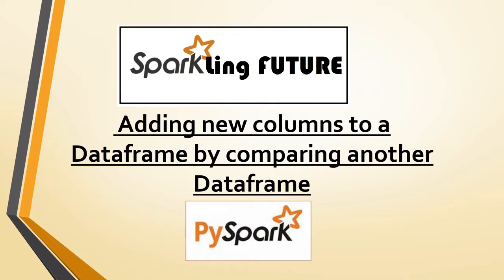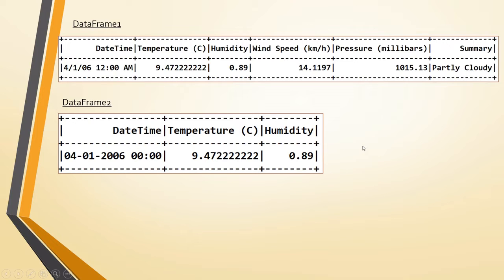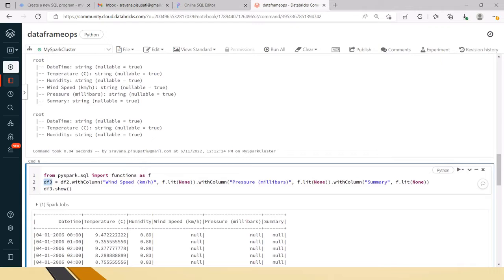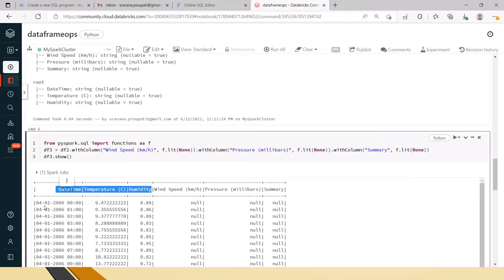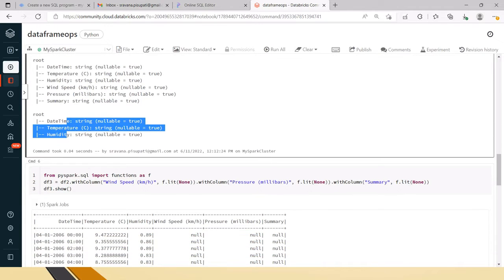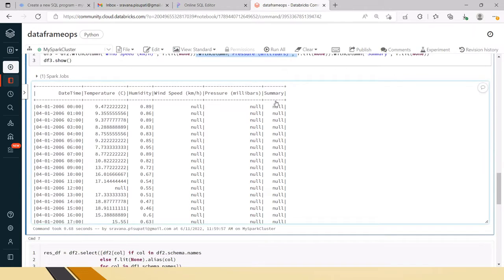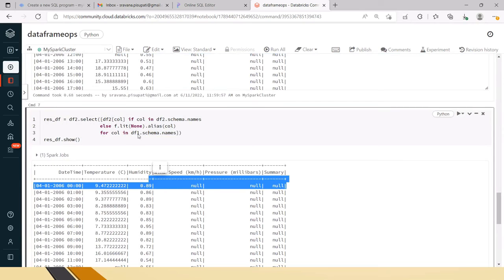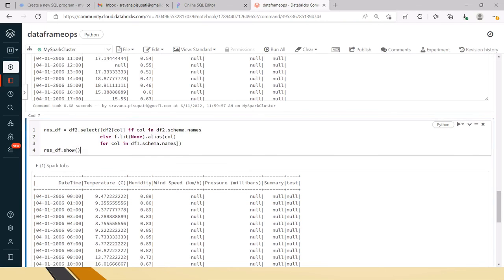Adding new columns to a Dataframe by comparing another Dataframe in PySpark | Realtime Scenario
Hi Friends,

In this video, I have explained a realtime scenario in PySpark